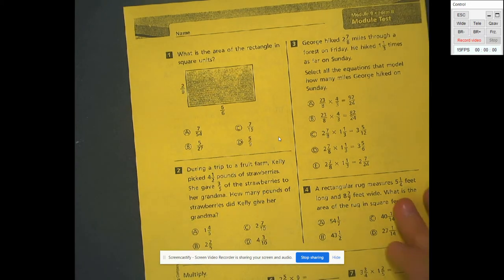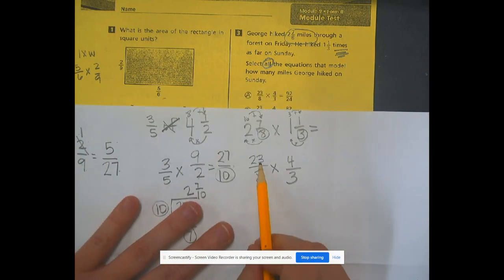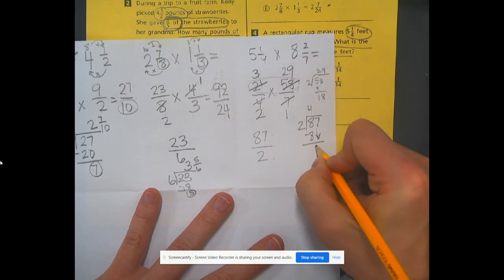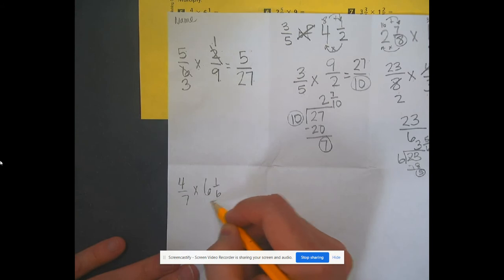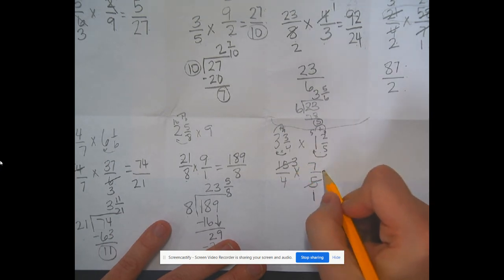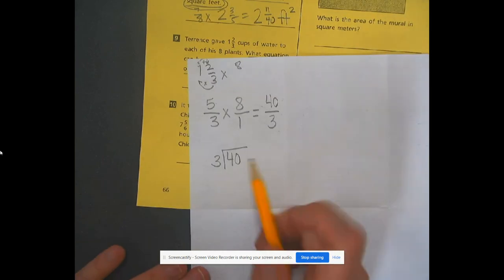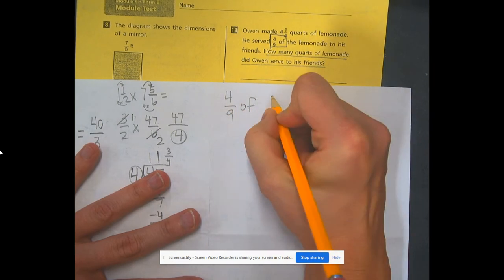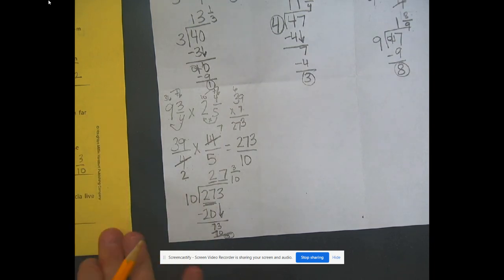Module 9 Form B Review